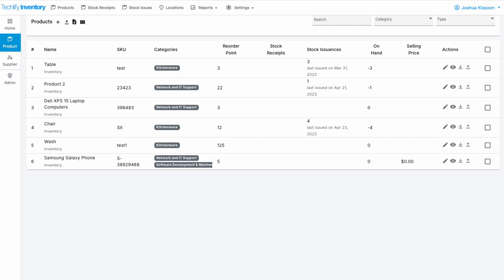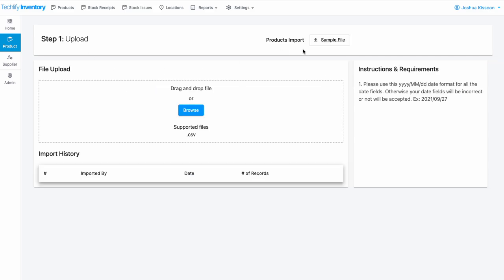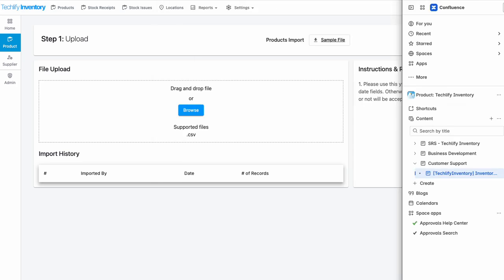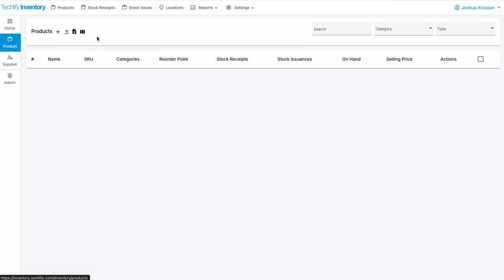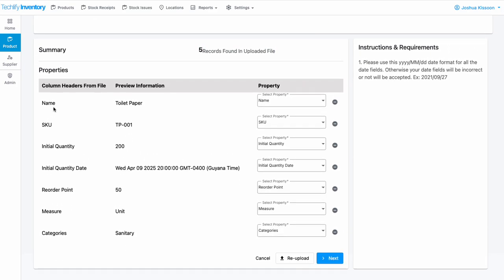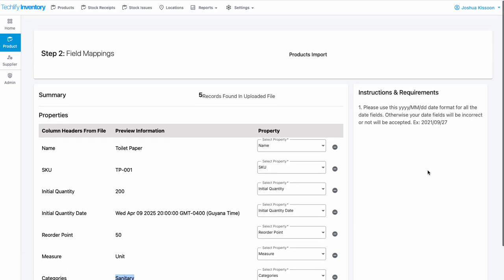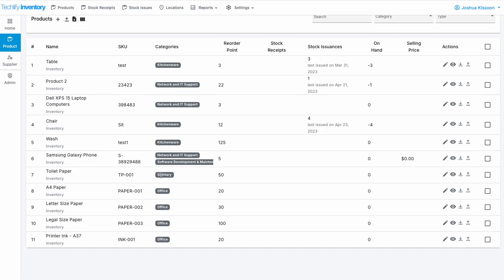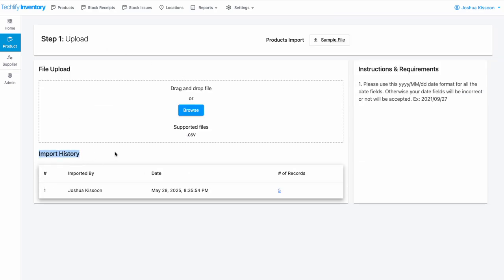Video 3: Importing Products